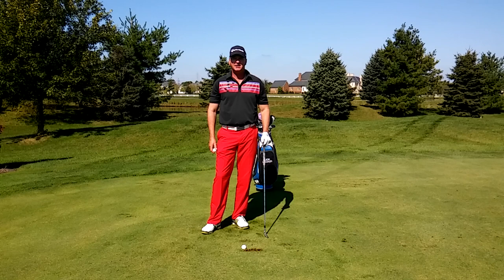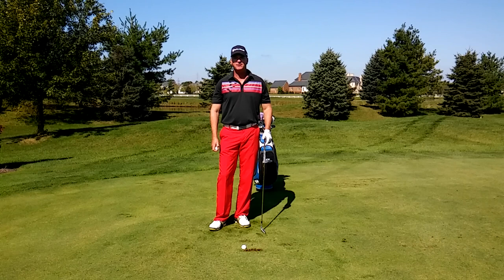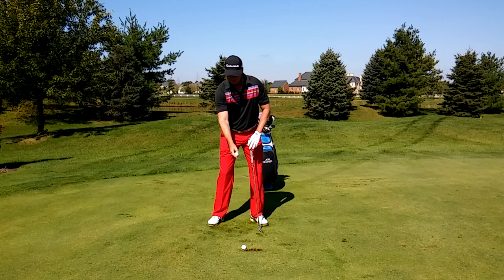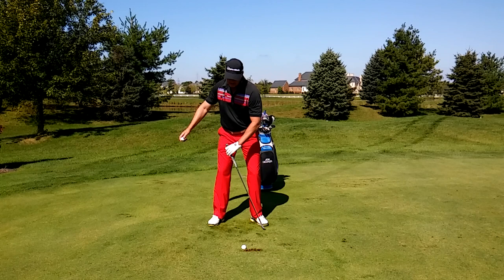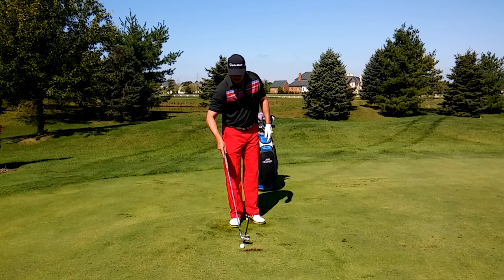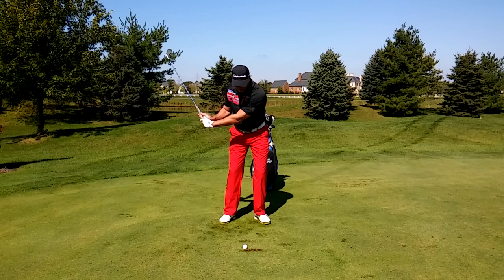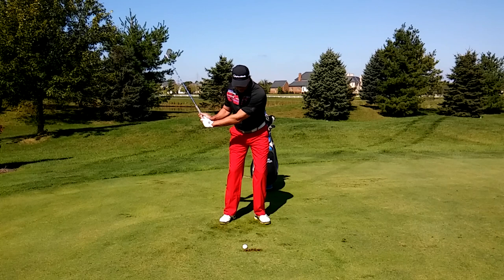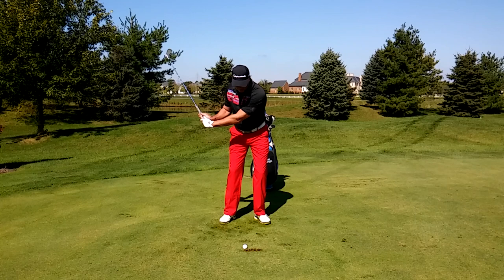Golf Drill I learned from Phil Rodgers